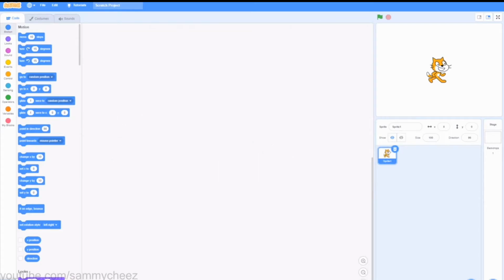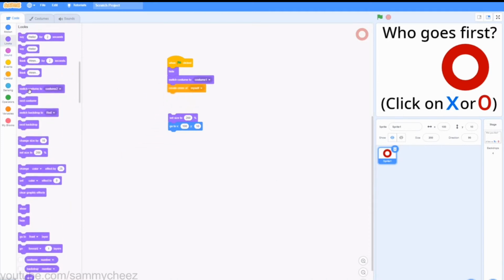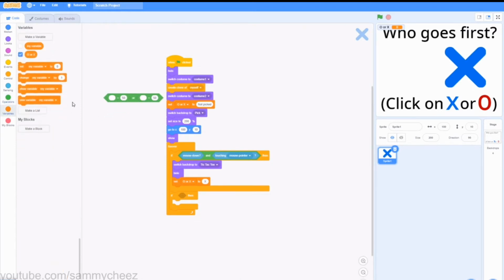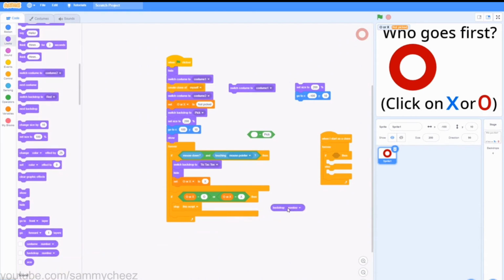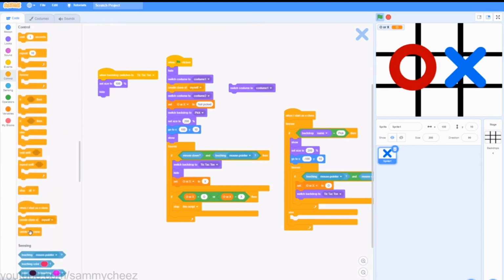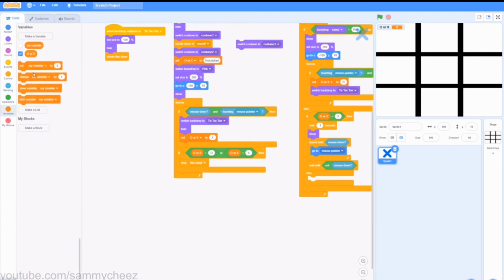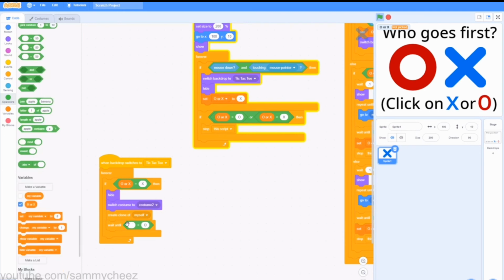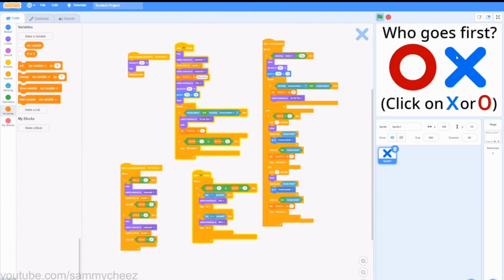tic-tac-toe scracth tutorial -arij boudali-